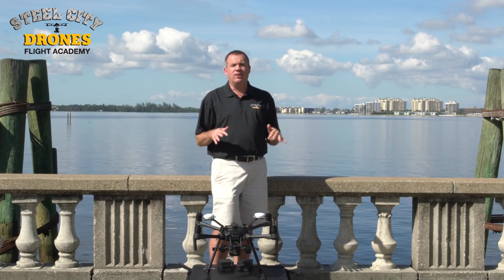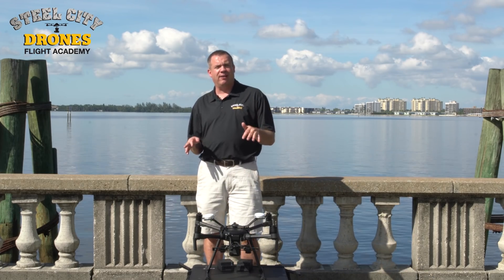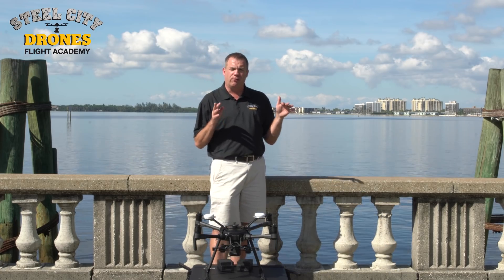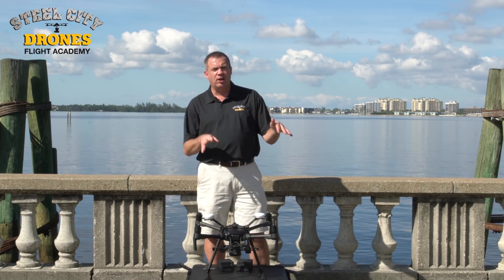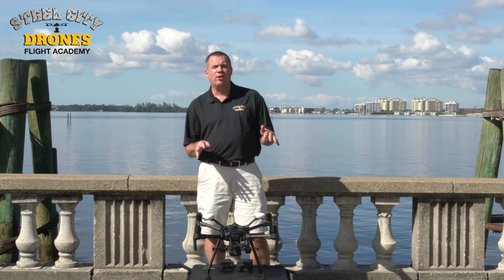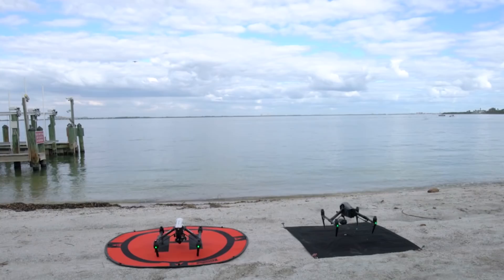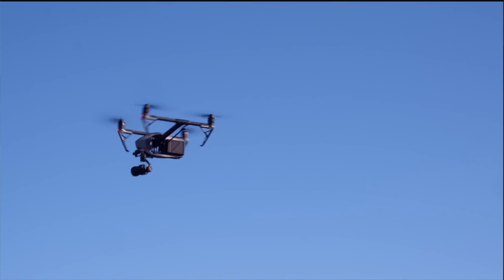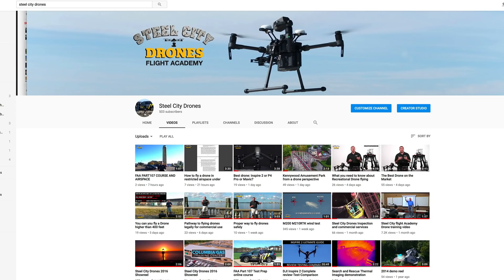Flying A Drone Safely | What You Need To Know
-We discuss the importance of a proper risk assessment before flying a drone.
-These tips apply to both recreational and commercial drone flying.